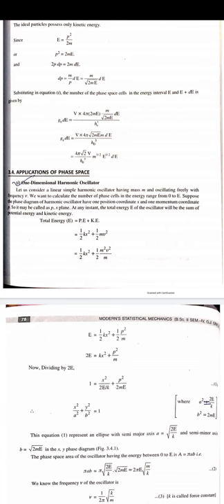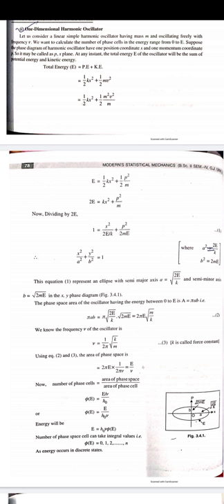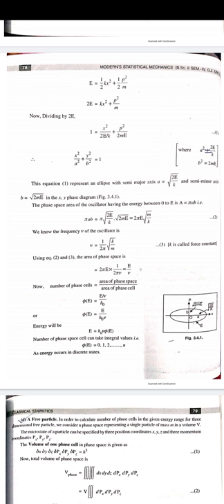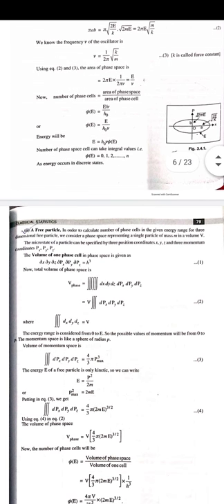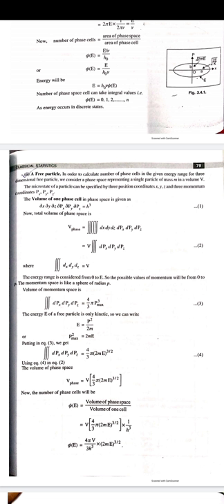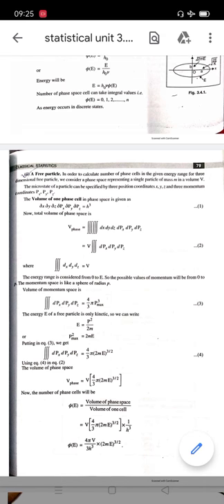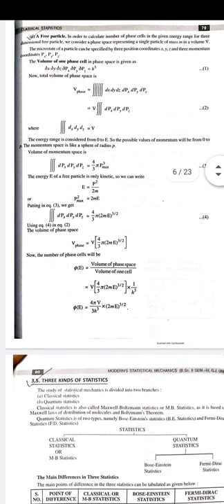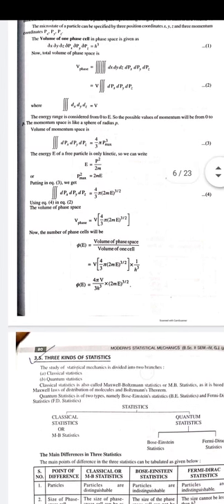Application of one dimensional harmonic oscillator